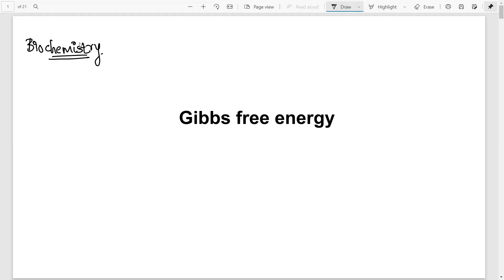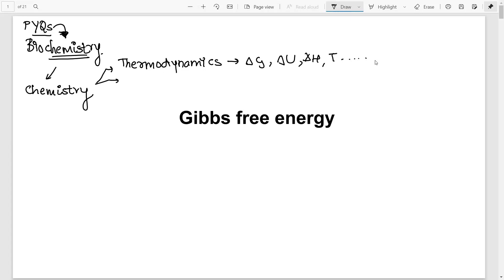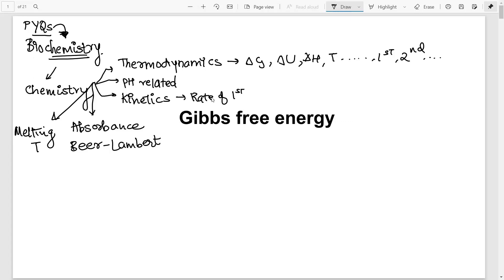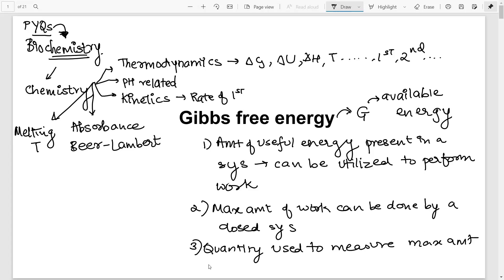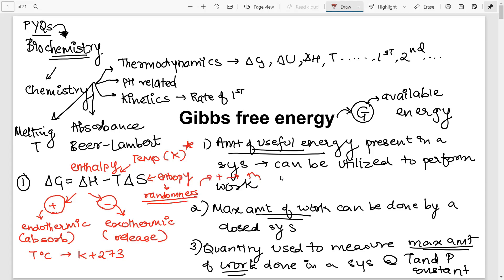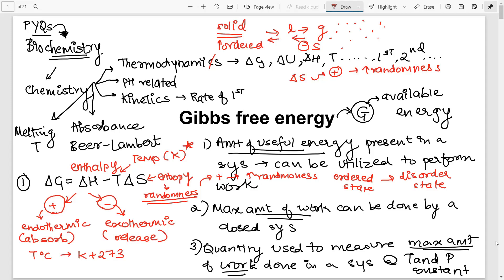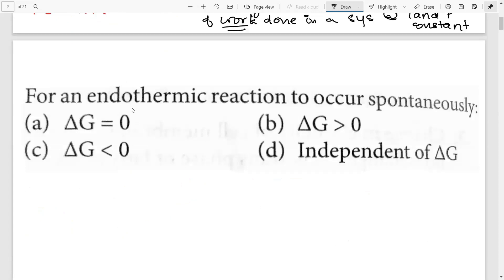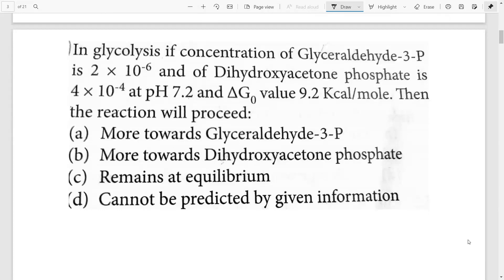Biochemistry CSIR NET PYQs| Questions on Gibbs Free energy| Thermodynamics| Unit 1 Questions| GATE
In this video CSIR NET Past year questions based on Gibbs free energy, Entropy, Enthalpy and Equilibrium constant have been discussed.

To download pdfs of the books you can check the description box of the above mentioned link!👆